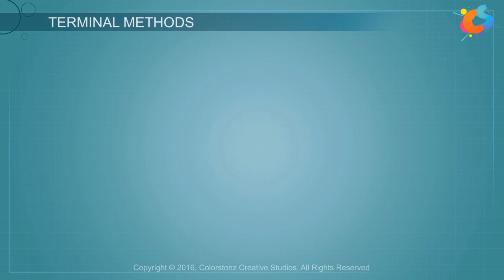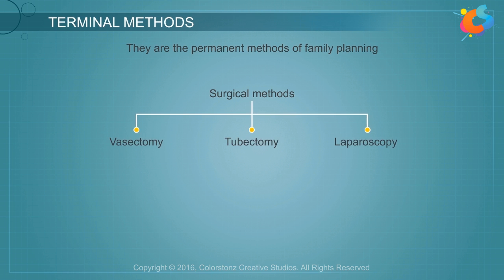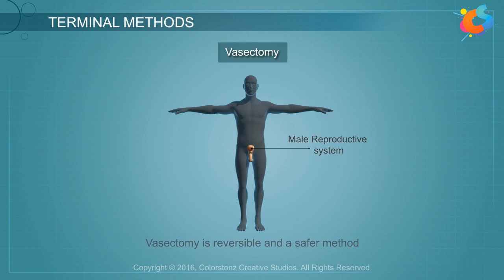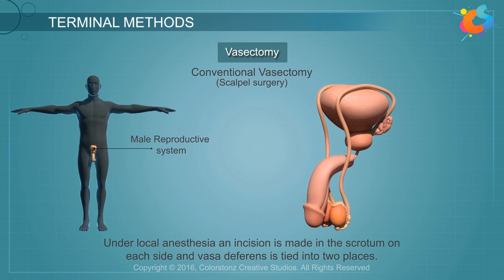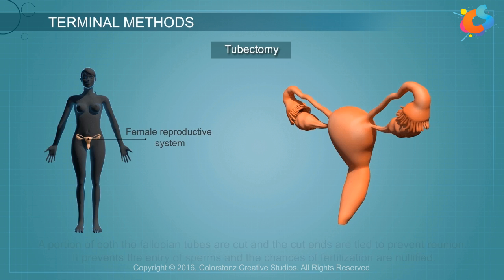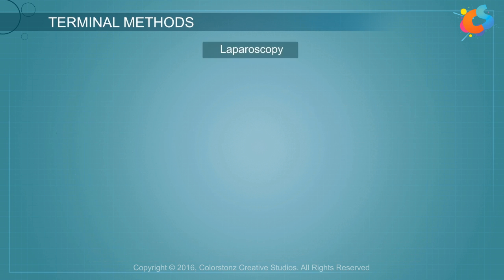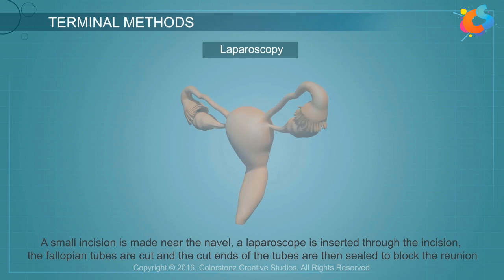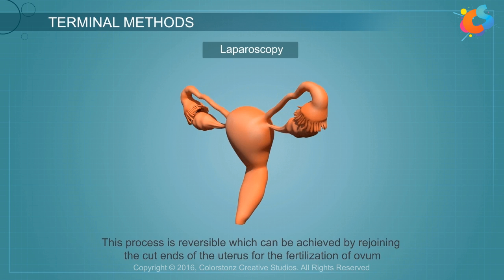Terminal Methods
They are the permanent methods of family planning. Here the surgical method is applied which is very effective and involves blocking the passage of ova or sperms. There are three types of surgical methods namely:
Vasectomy,
Tubectomy and
Laparoscopy.
Vasectomy involves the surgical removal of a small portion of vasa deferens.
Tubectomy involves the surgical removal of a small portion of fallopian tubes.
 Laparoscopy involves female sterilization  by a minor surgery that involves use of a laparoscope.